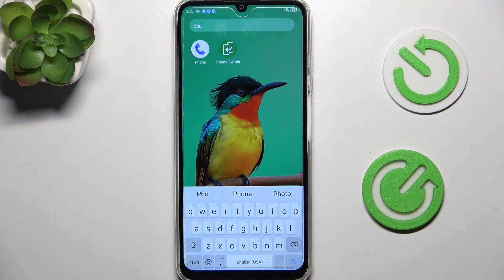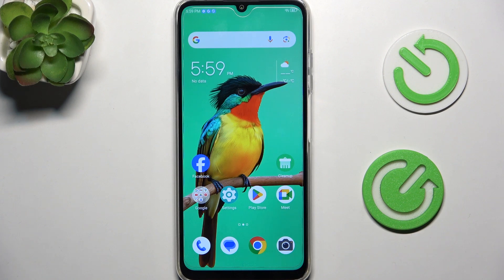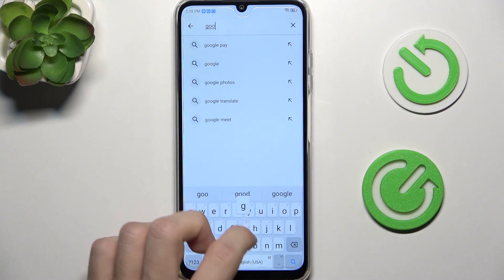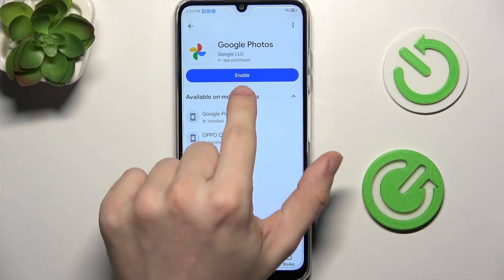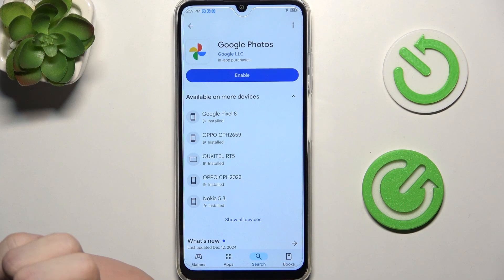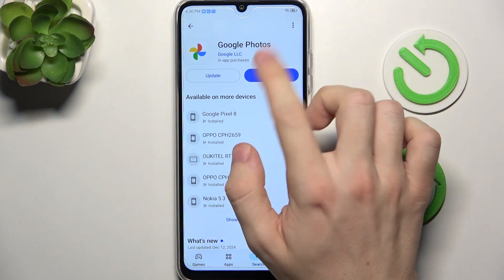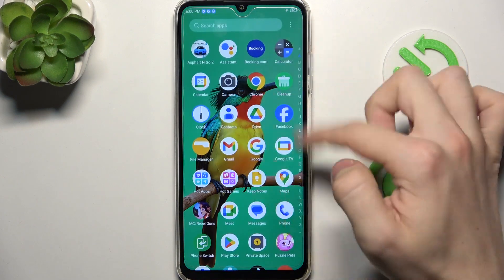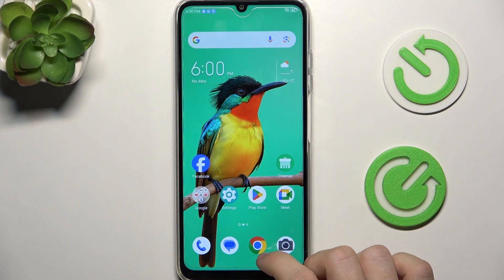ZTE Phone: Can't Find the Gallery? How to Find Gallery App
Struggling to find the Gallery app on your ZTE phone? This video will guide you through the steps to locate it, whether it’s hidden, uninstalled, or replaced by another app. We'll also cover how to restore it if needed and suggest alternatives for accessing your photos. By the end, you’ll have all your pictures back at your fingertips.

Why can’t I find the Gallery on my ZTE phone?
How to locate the Gallery app on a ZTE phone?
How to restore the Gallery on ZTE phones?
Does ZTE phone have a Gallery app?
How to access photos without Gallery on ZTE phone?
What to do if Gallery app is missing on ZTE phone?
How to retrieve deleted Gallery app on ZTE phone?
How to fix Gallery app not showing on ZTE phone?